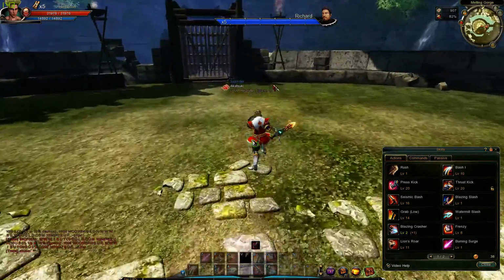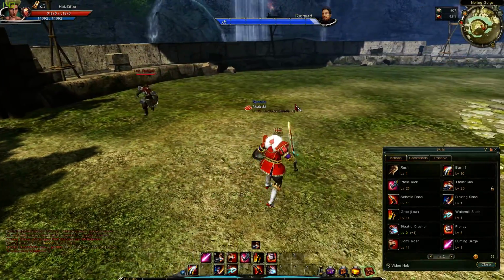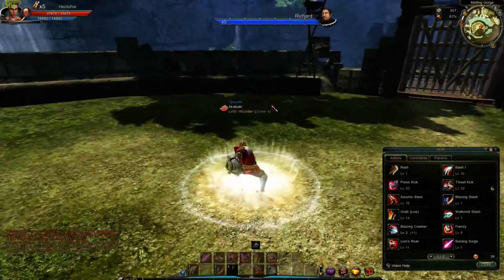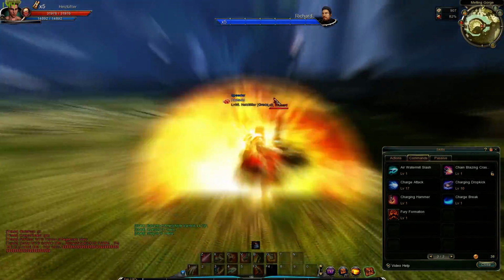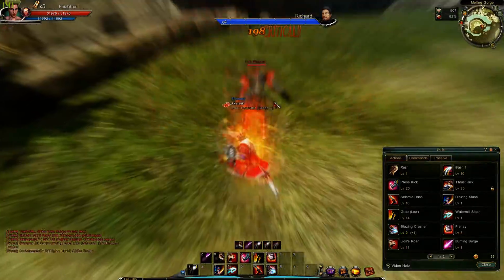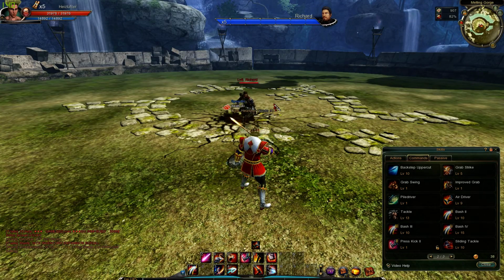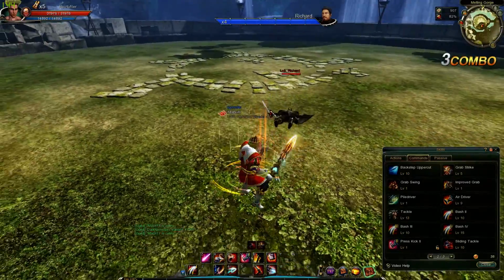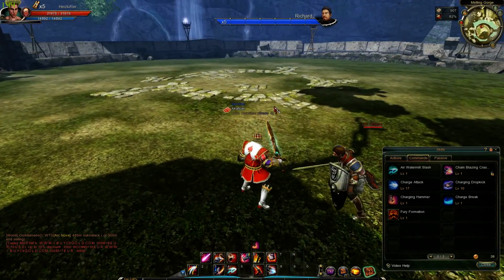C9 - Warrior Guide / Skillbuild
Warrior build idea. Take it with a grain of salt.

Thanks to whoever for creating it and distributing it.